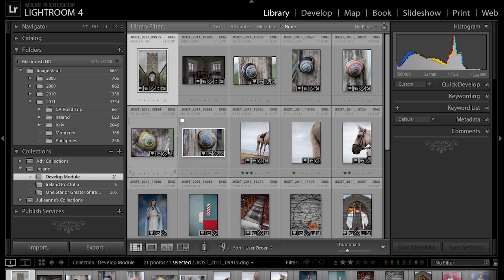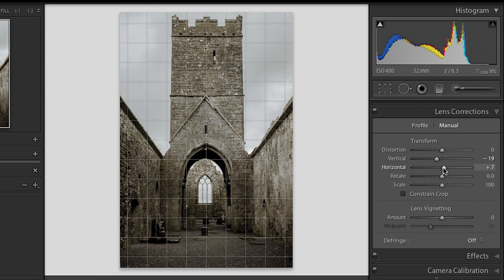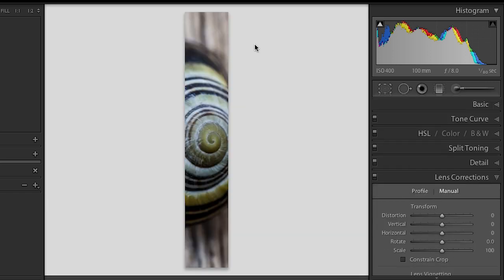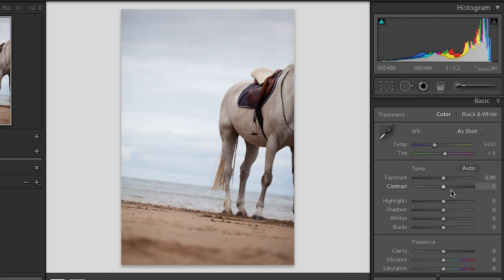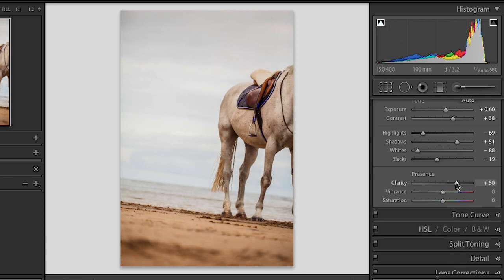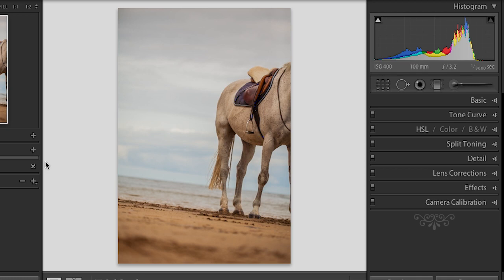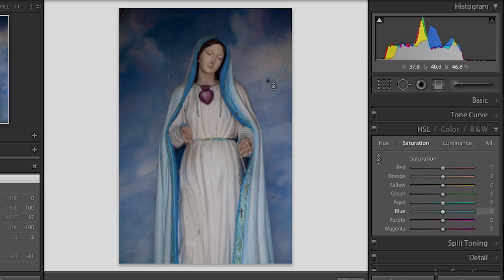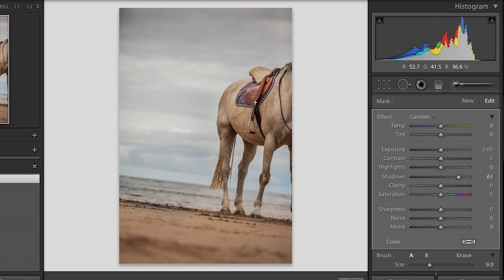Lightroom 4: Create Stunning Images | Adobe Lightroom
Learn how to create the highest quality photographs by learning how to crop, remove lens distortion, correct perspective, make global and local color and tonal corrections in the Lightroom 4 Develop module.